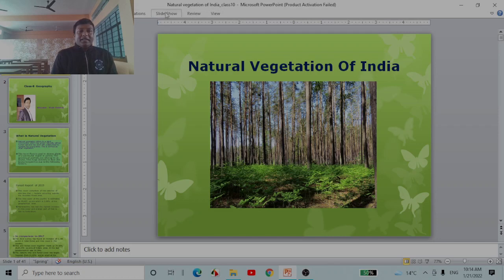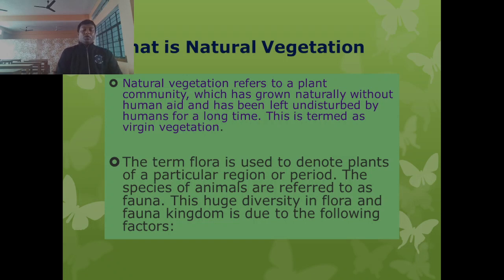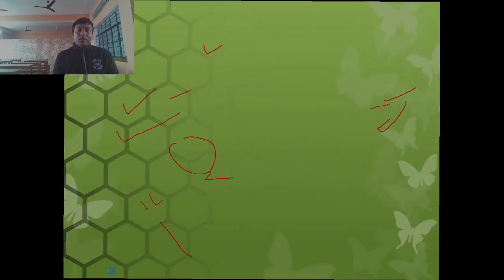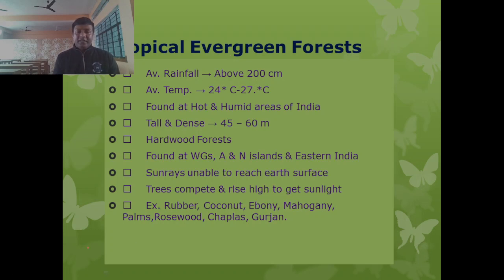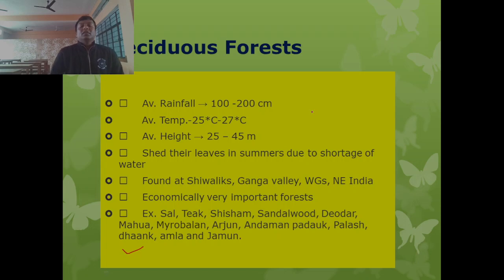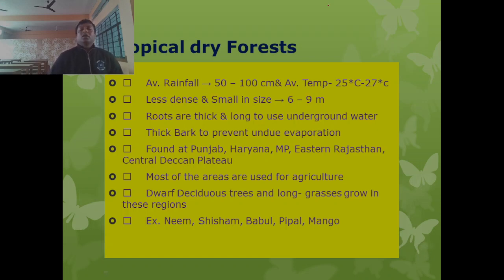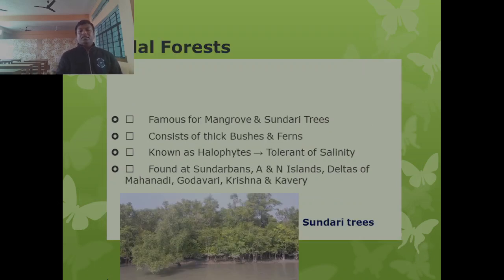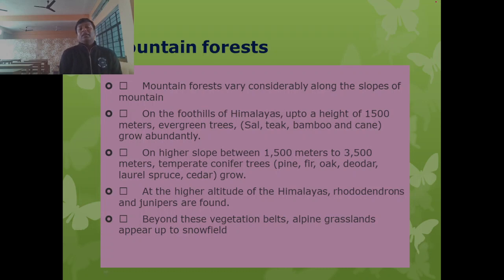Class_VIII_Geography_Lesson_9_Natural Vegetation Of Bharat